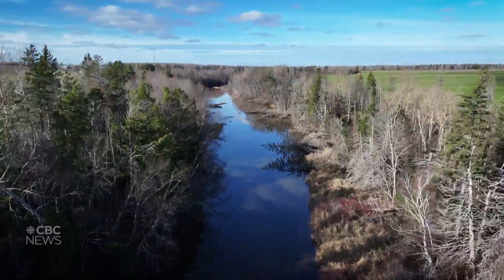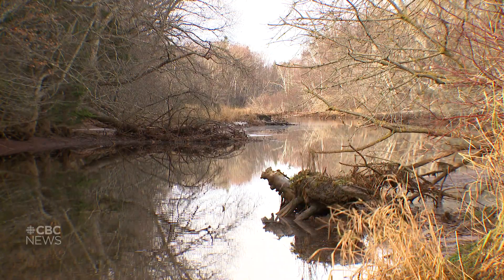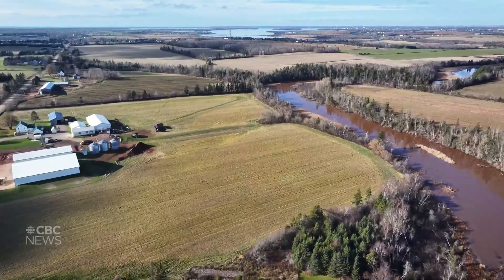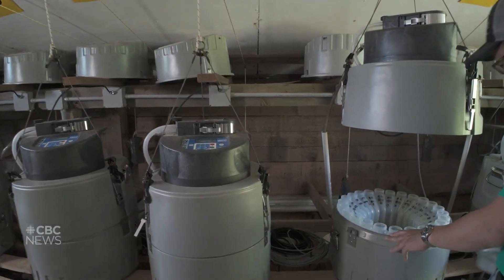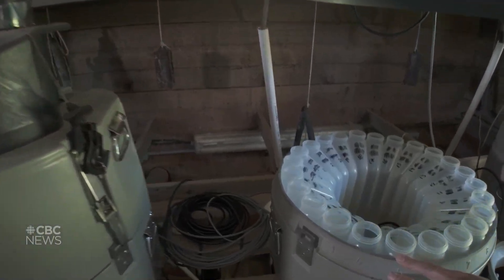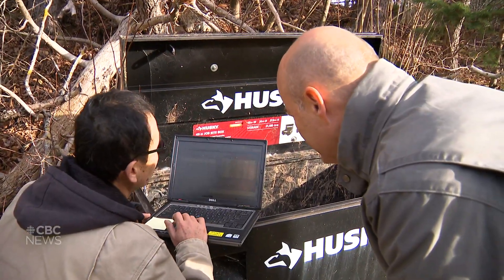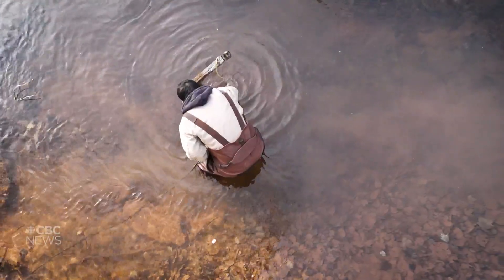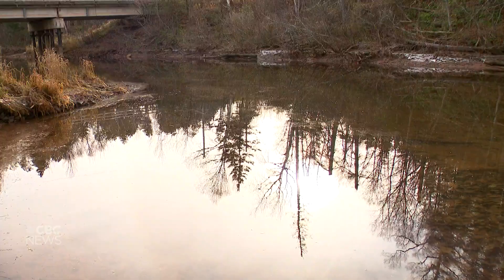How growing soybeans could support healthier waterways on P.E.I.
A research scientist with Agriculture and Agri-Food Canada is recommending that farmers on the Island look to soybeans as a way to reduce nitrogen in nearby waterways. He and his DFO colleague say the move could translate into a significant drop in sea lettuce and anoxic events. CBC’s Nancy Russell went to the Dunk River to find out more.